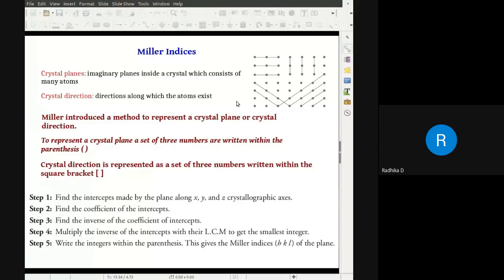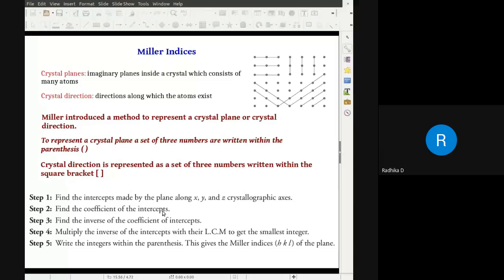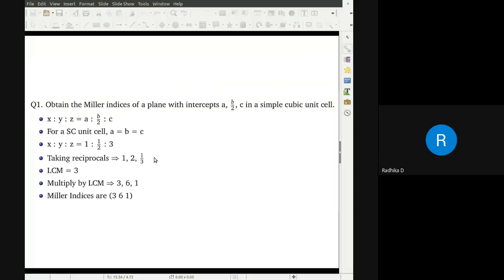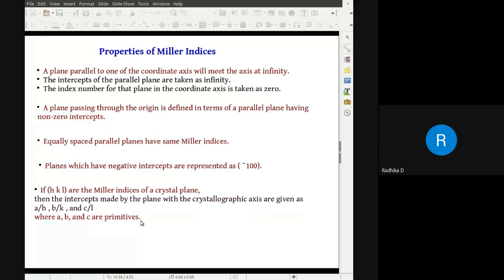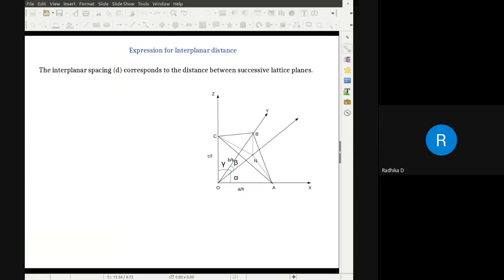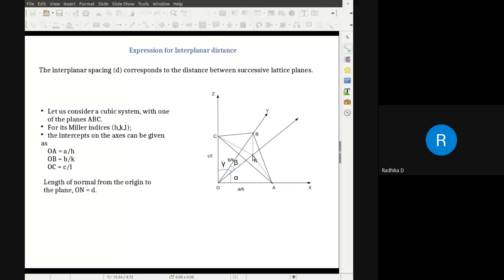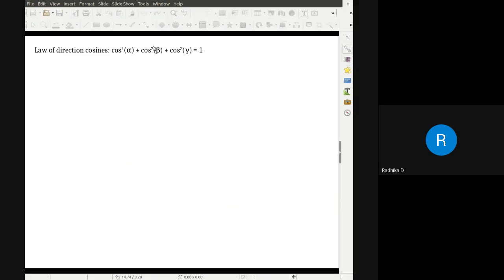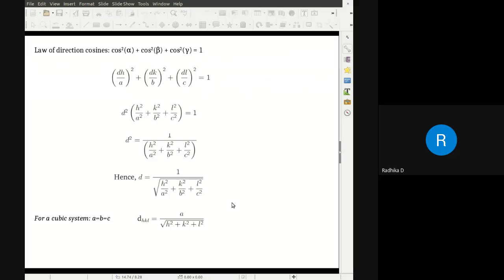Miller indices & Derivation of expression for inter-planar distance